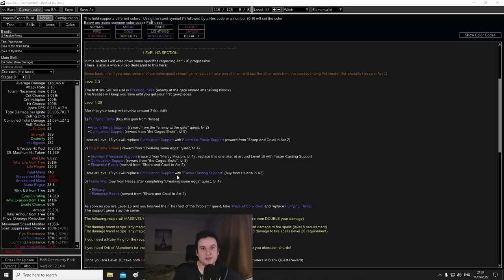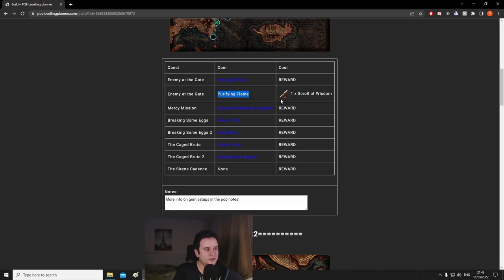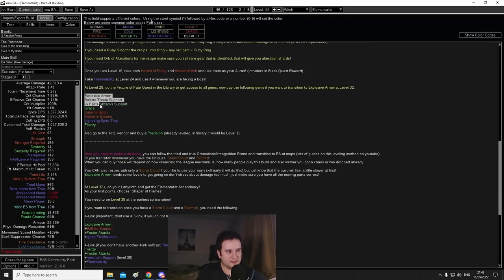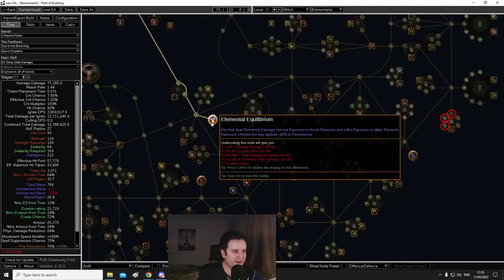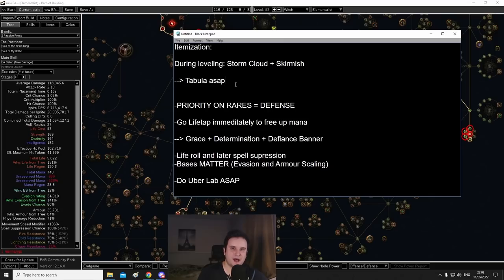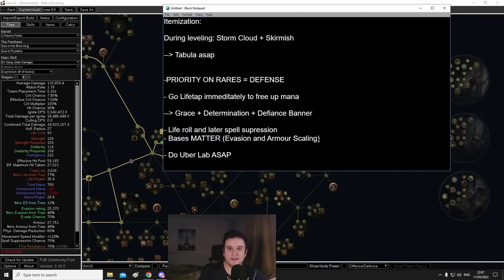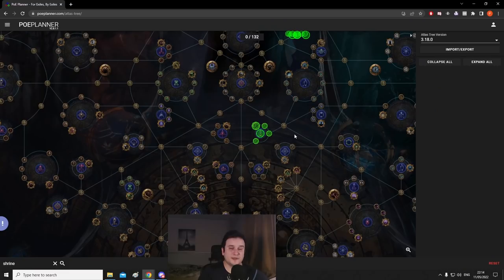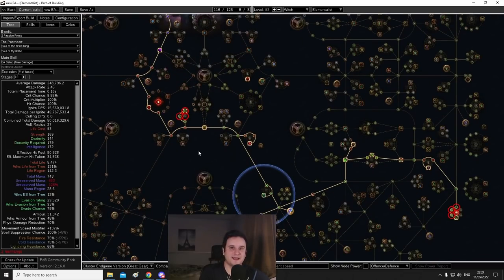Leveling and Progression Guide for Explosive Arrow Ballista | 3.18 Sentinel (Path of Exile)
This is my poe leveling and progression Guide for my leaguestarter Build, Explosive Arrow (EA) Ballista.
I cover the leveling from Act 1-10 as well, ressources for a better leveling experience, as well as endgame progression.

0:00 Intro
0:42 All Leveling Ressources
3:01 Passive-Tree Progression
9:14 Item-Progression
16:07 Conclusion